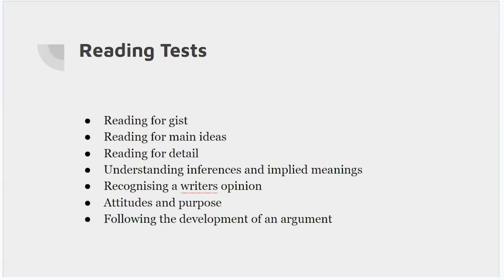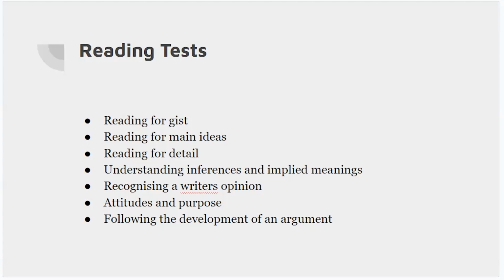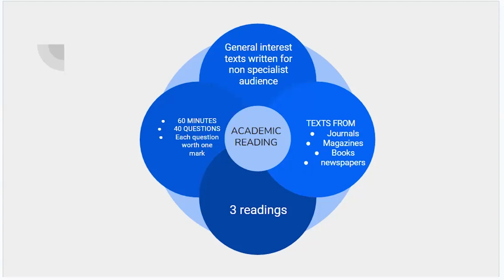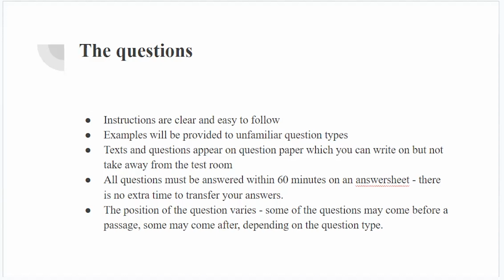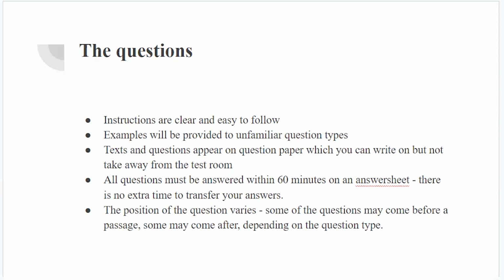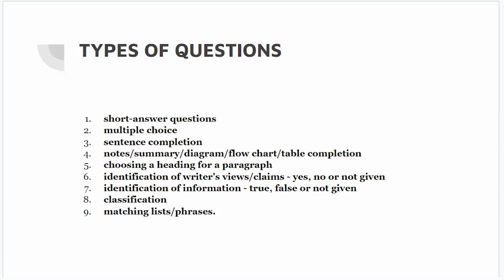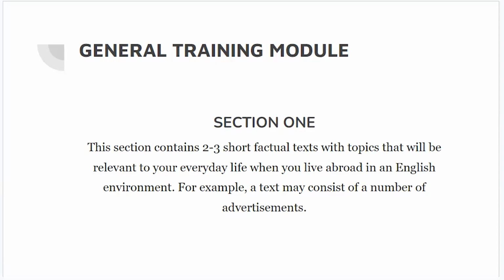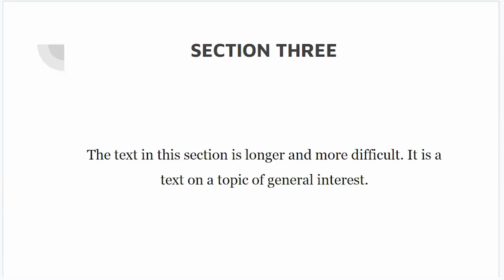IELTS - READING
Good quality education is a necessity of the present world, unfortunately, our system for education also works under the influence of money. Usually, the higher we pay the better we receive. Free learn aims to recreate the education system and in changing the perception of learning and teaching. We will be delivering content from Pre schooling to Masters, IELTS, OET, etc. and also we will be adding all the required learning needed for an individual like sex education, communication skills, parenting modules, mental health awareness, etc. We will also be creating content for teachers and parents to support them in delivering the best. Finance must not be a concern to learn anything theoretically. The ultimate goal is to make everyone able to be the best version of themselves.

Learn Free With freelearn